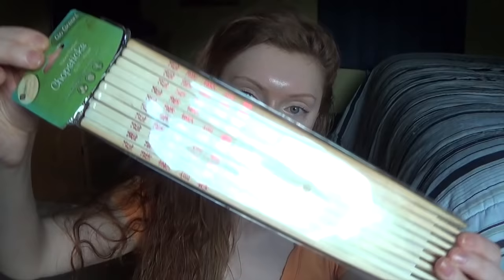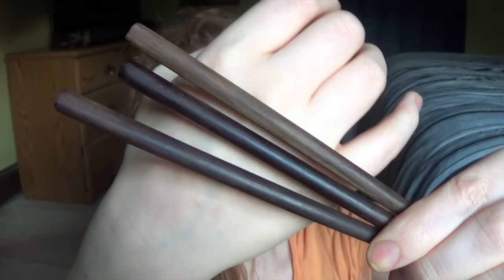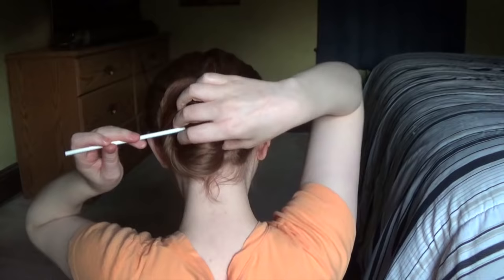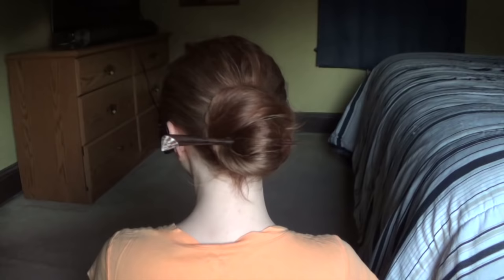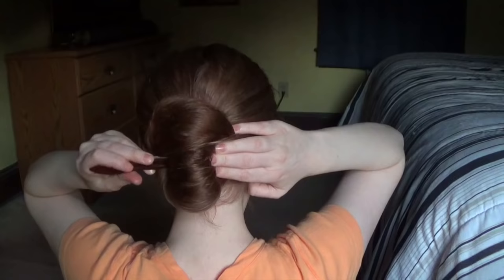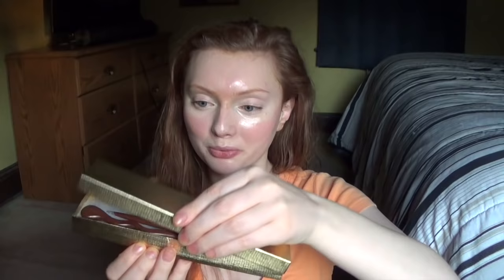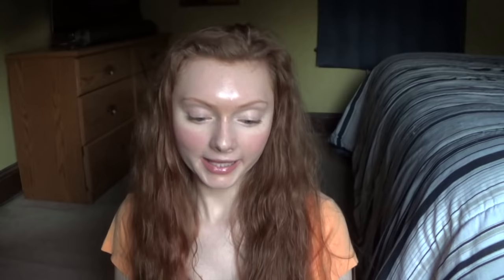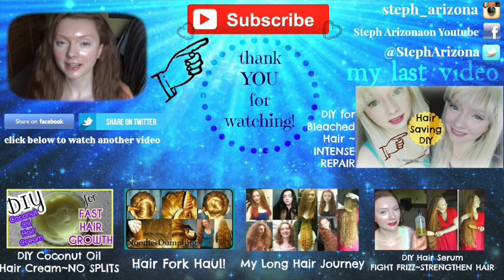My Hair Fork & Stick Collection plus Hair Play!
Welcome to my next video, a Hair Fork & Stick Collection. I've also added a bonus - Hair Play!
I have some links below to some of the hair forks I purchased online. However, not all are available so I can only share links to what I can find that is still available.